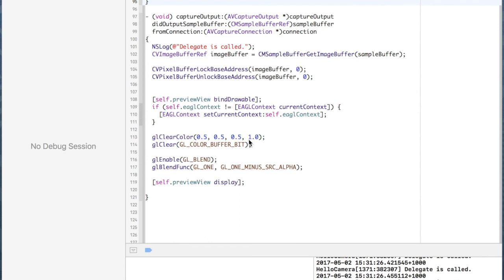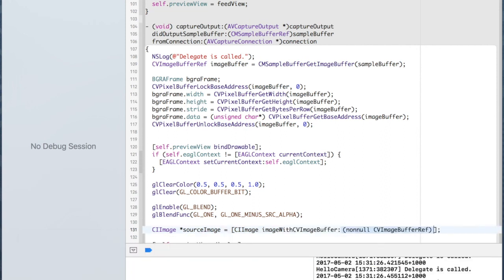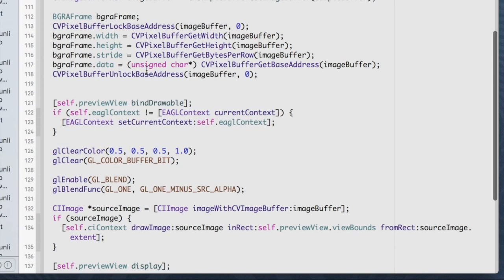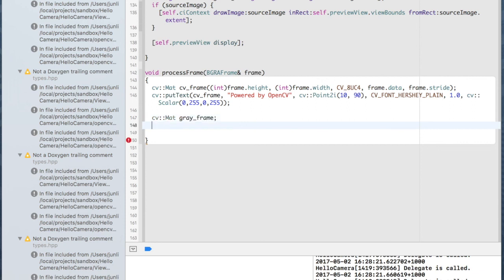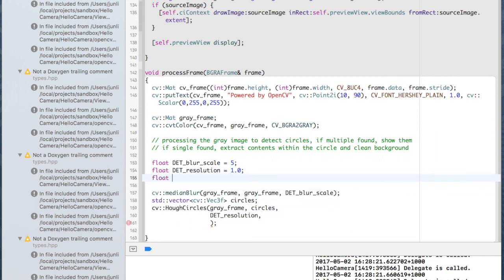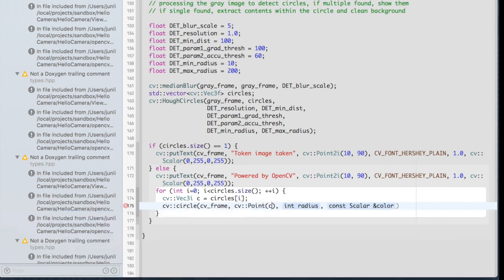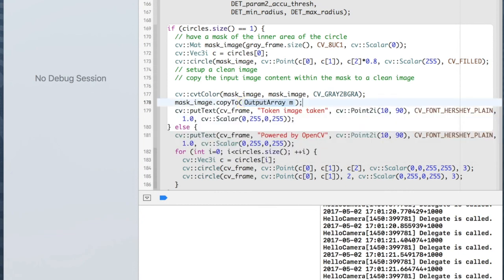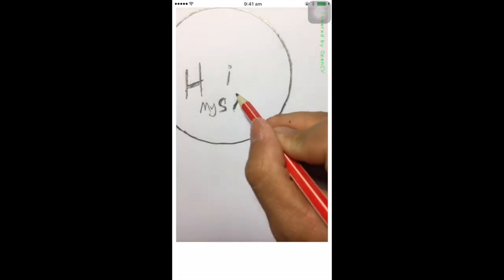Part3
Part 3 of Video and Image Processing on iOS

In this part, we will pass the data collected from the camera to our processor.

- use OpenCV library to detect shapes (circles in this demo).

- visualise our detections

- extract image contents

- process the extraction (clean up backgrounds, getting text or symbolic tokens within a circle)

- display the processing results.